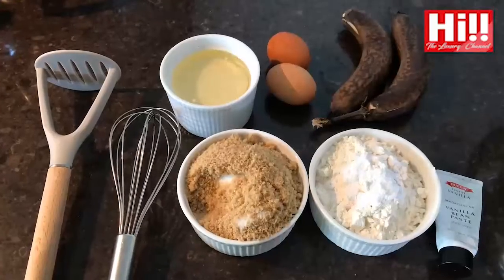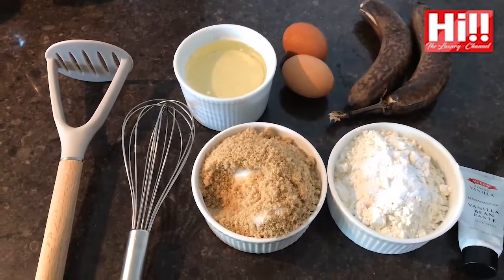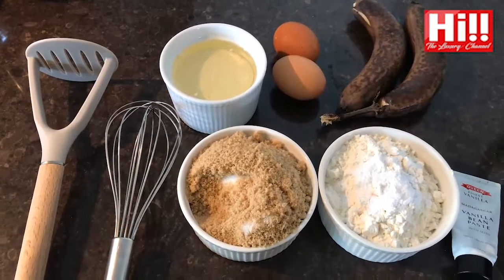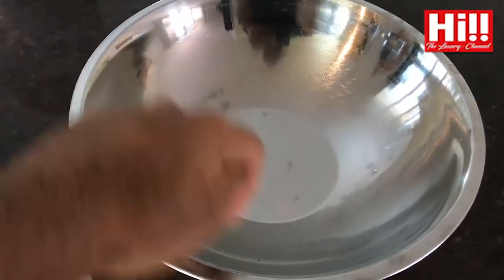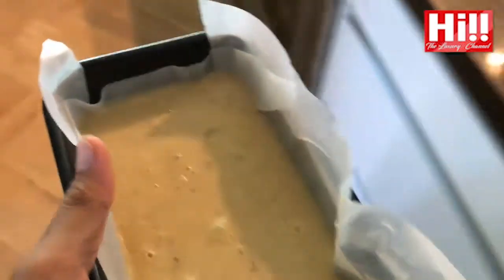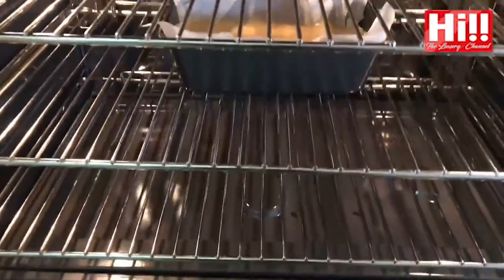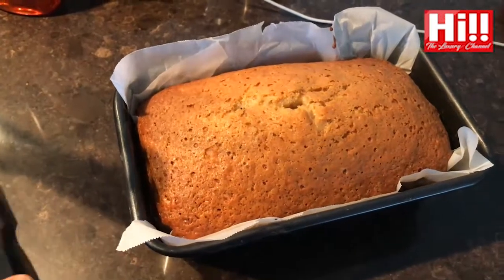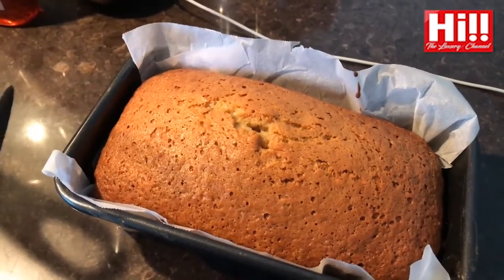Anston Ratnayake | Banana Bread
Take 5 with Hi!! presents Anston Ratnayake, Contestant of The Great Australian Bake Off 2019. Featuring a recipe for Banana Bread.

Tune in with Hi!! TV 📺
► Dialog Ch. 121 ► PEO Ch. 121 ► Dish TV Ch. 2510